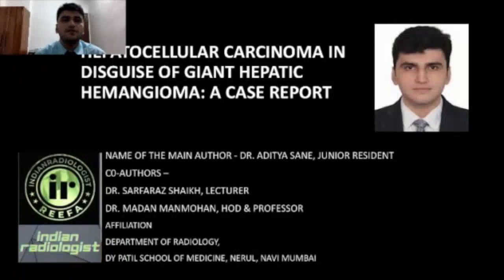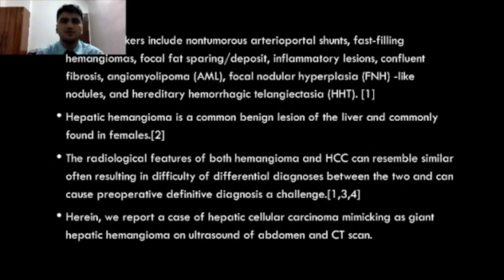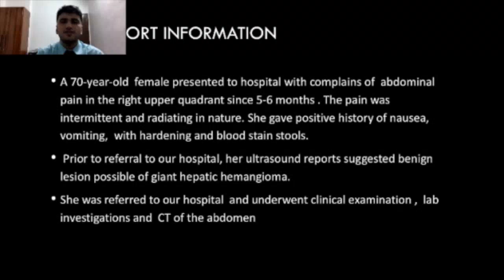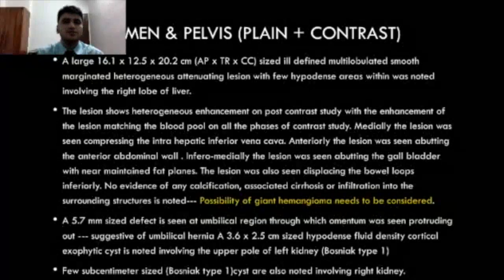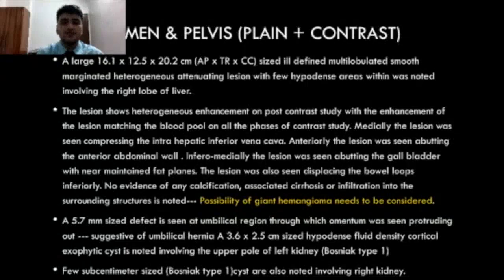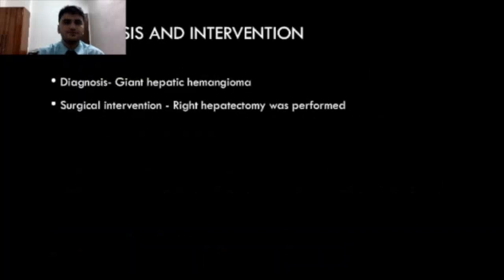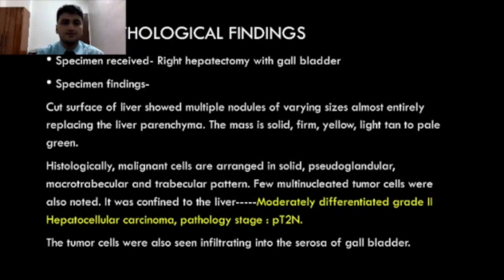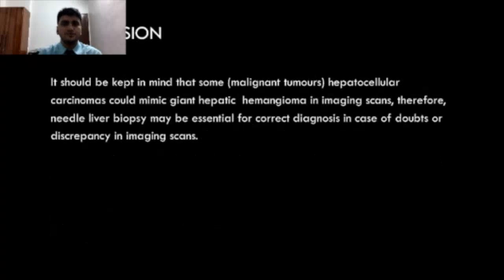ONCOIMAGING 022 MASTERCLASS -PAPERS : Aditya Sane | Hepatocellular Ca disguised as giant hemangioma